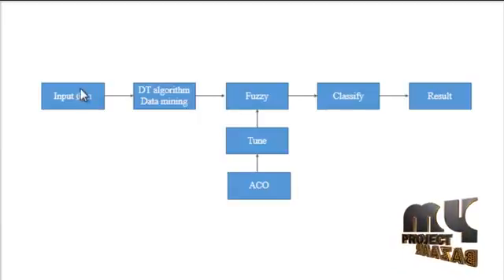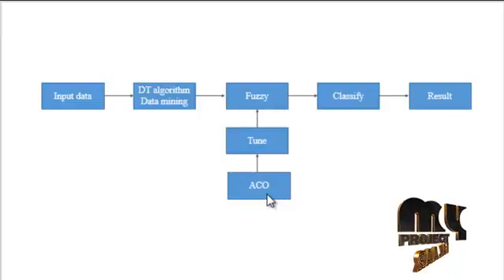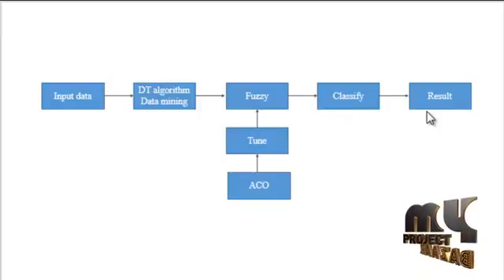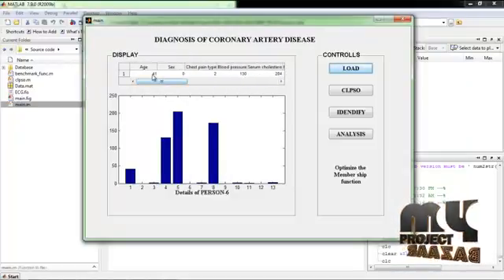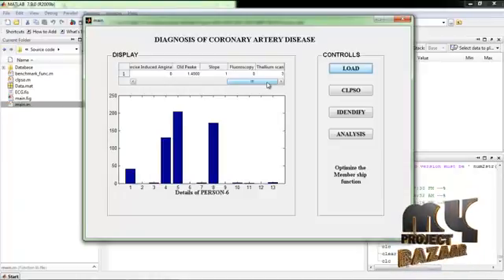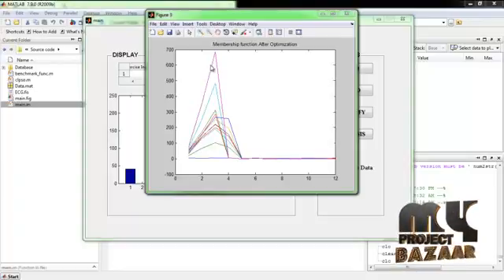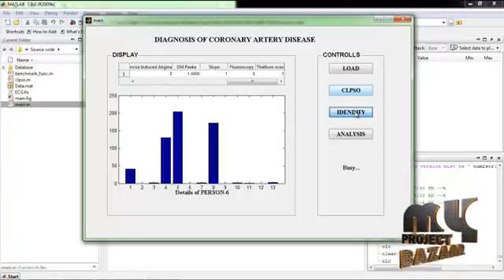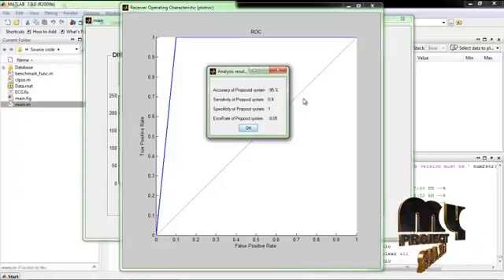Final Year Projects 2015 | Optimization for the CAD based on Fuzzy expert system